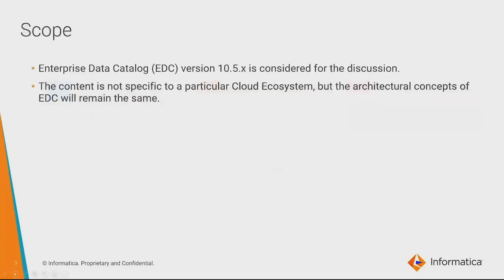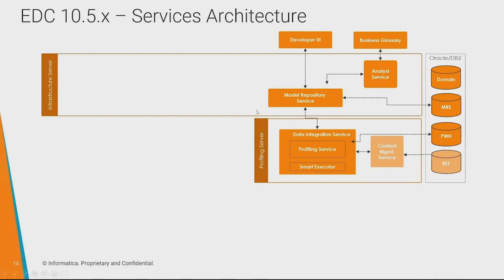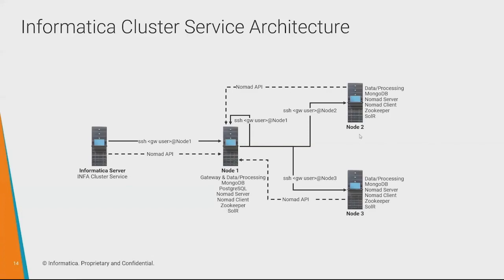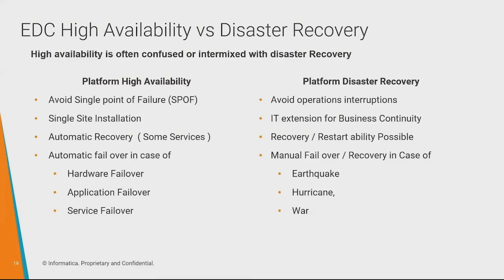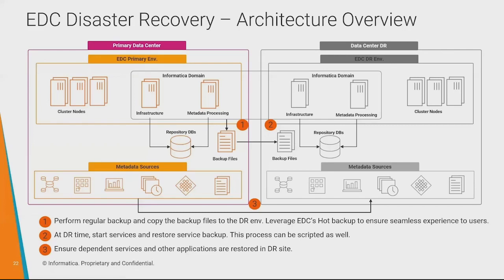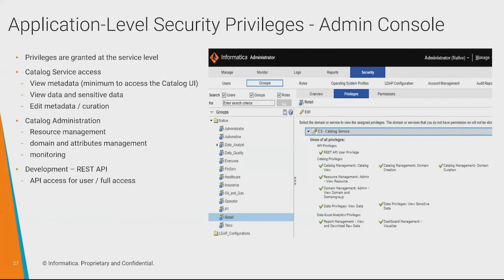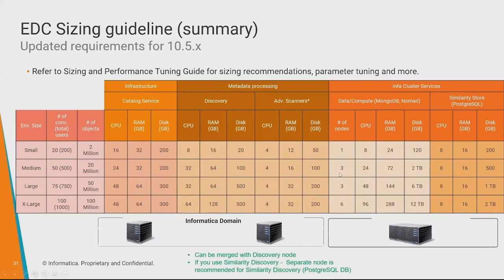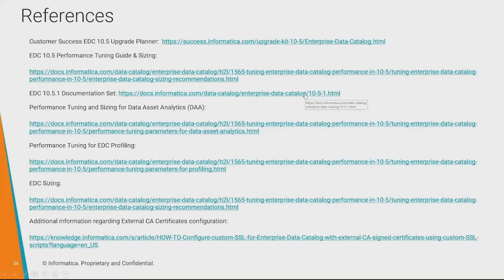Enterprise Data Catalog 10.5.x Architecture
This webinar is intended for architects and data governance administrators managing Informatica Enterprise Data Catalog. This session will dive deep into Enterprise Data Catalog version 10.5.x architecture and explain the various components, services interaction in scanning the metadata from different types of data sources.